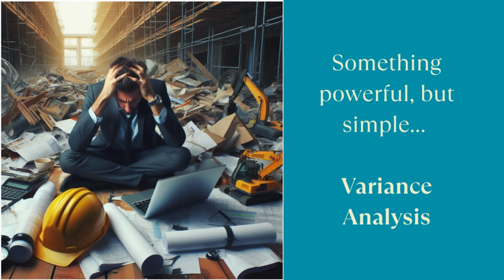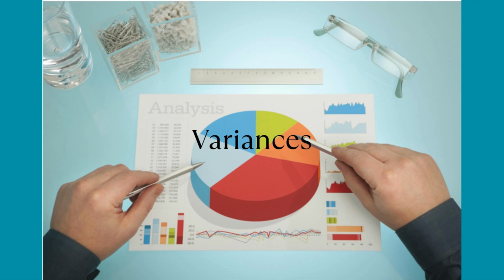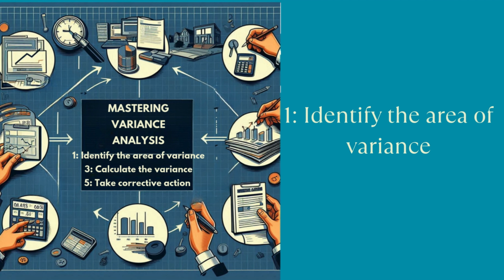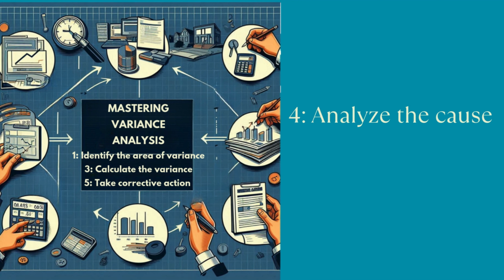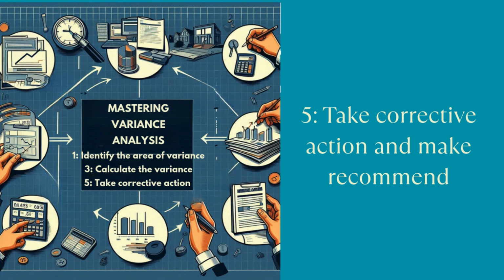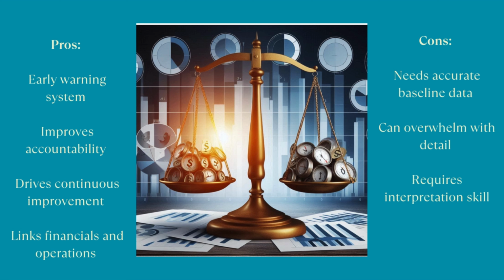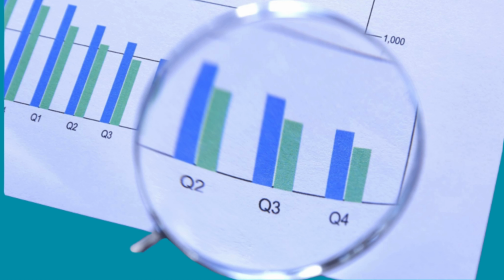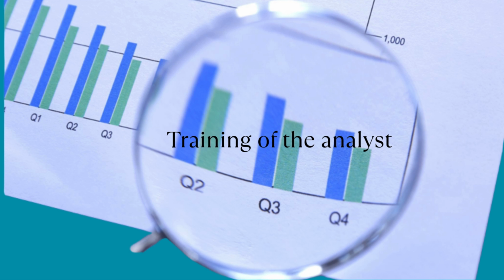EP 01 Variance Analysis Made Easy: Learn the Step-by-Step Method for Project Success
🚀 Unlock the Power of Variance Analysis – Master Project Control & Financial Accuracy! 🚀

📊 Track, Analyze & Optimize Performance Like a Pro!

Variance Analysis is the key to identifying project deviations early—allowing you to adjust budgets, schedules, and resources for maximum efficiency. This executive training course delivers expert strategies, real-world case studies, and step-by-step methods to help professionals monitor, analyze, and correct financial and operational variances with precision.

🔍 Inside This Course:
✅ Follow a structured 5-step process for conducting variance analysis with accuracy.
✅ Apply data-driven insights to identify trends, assess impact, and implement corrective measures.
✅ Utilize industry-specific case studies in construction, IT, manufacturing, retail, and healthcare.
✅ Improve forecasting, budgeting, and financial decision-making with variance analysis techniques.

🎯 Key Benefits:
✔ Boost financial visibility & project control through structured variance analysis.
✔ Improve risk mitigation & performance tracking for long-term success.
✔ Enhance strategic decision-making with clear, actionable insights.

✅ Project Managers & Product Managers
✅ Financial Analysts & Business Analysts
✅ Supply Chain & Operations Managers
✅ Executives, CEOs & Industry Leaders
✅ Anyone responsible for tracking financial or operational performance